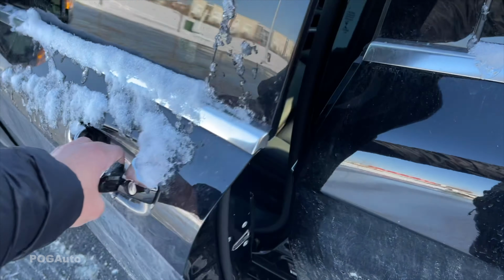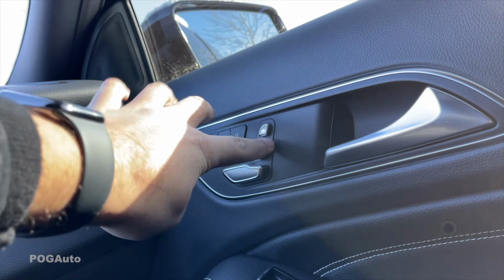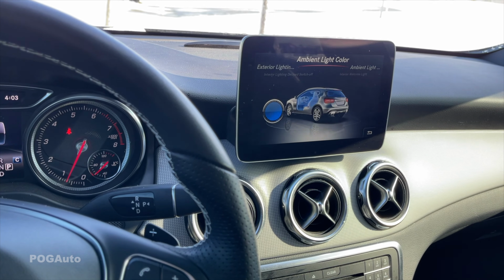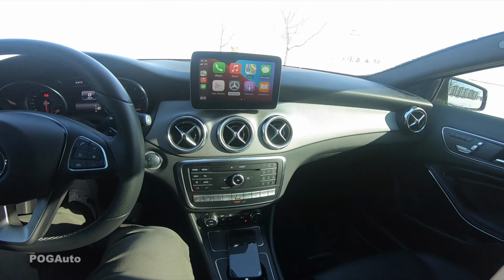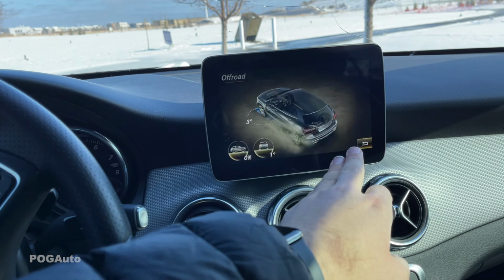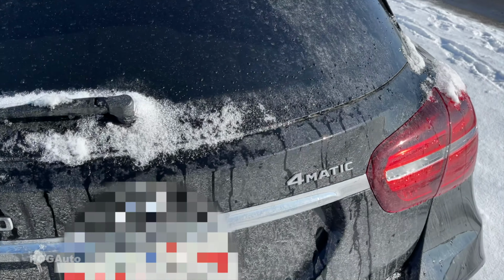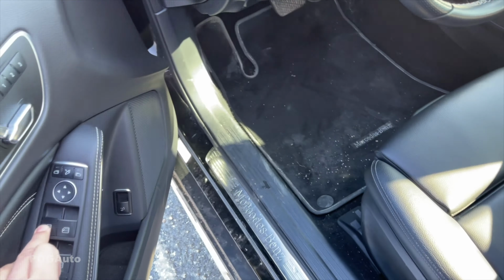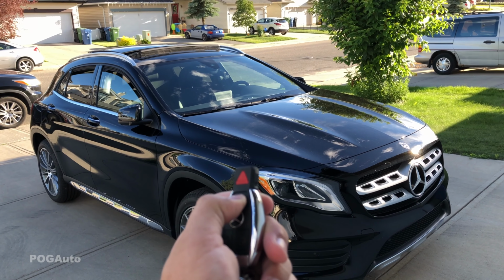Here's 6 Cool Mercedes GLA Features!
In this video I will show you guys 6 Cool Features on the Mercedes GLA 250.

Here are more videos you may like to watch!